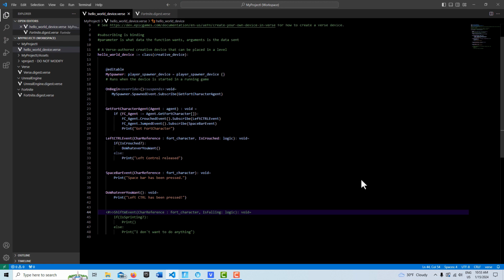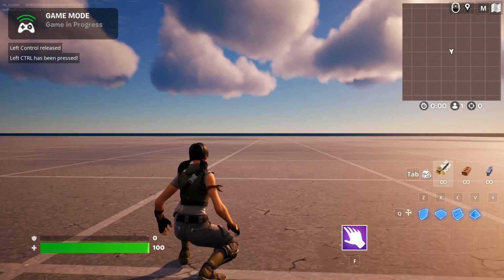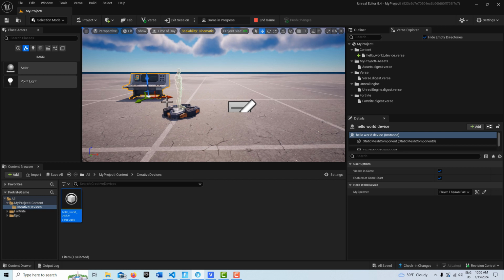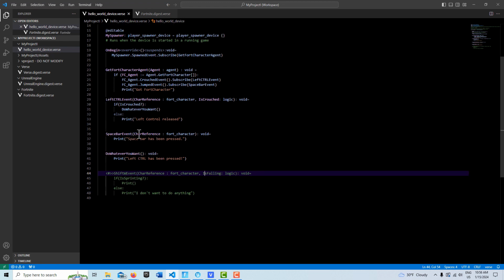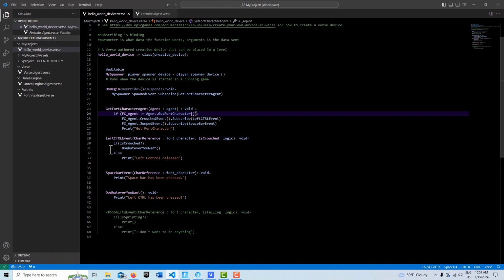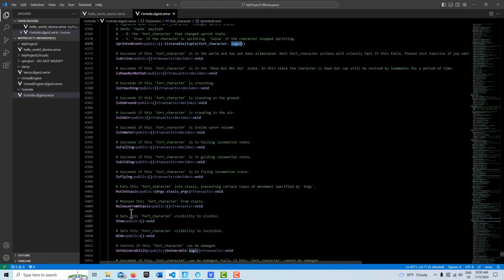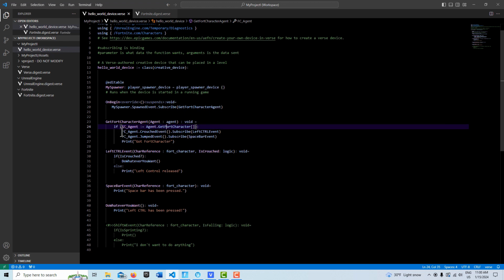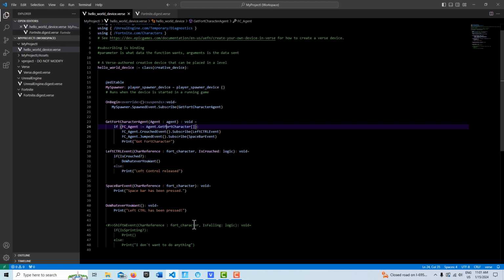Keyboard Input Control and Triggers with Verse in Fortnite (UEFN)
A quick look at how the left CTRL key and Space bar can be used or commandeered in Verse to trigger any number of other events or actions. In Verse, user keyboard input is extremely limited, but this offers at least one workaround to that.